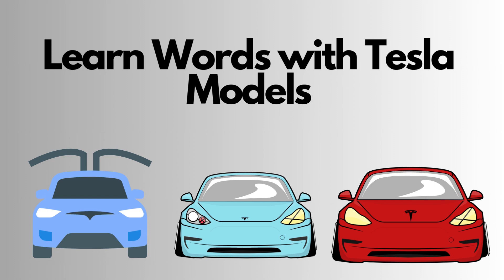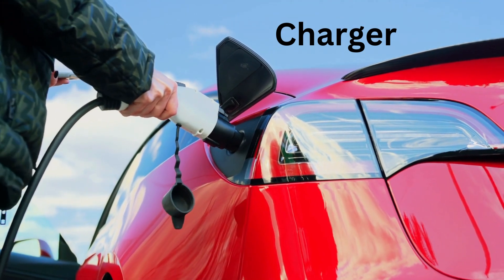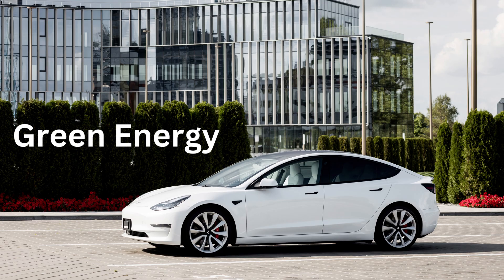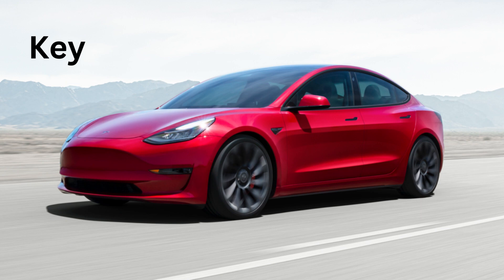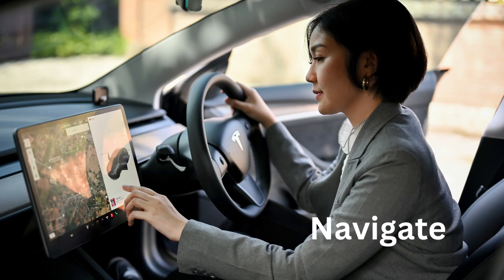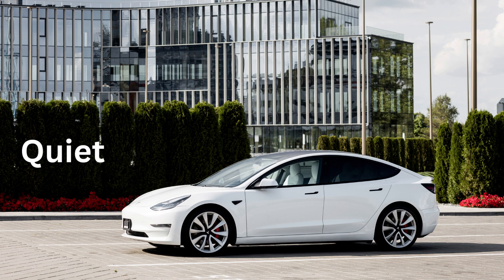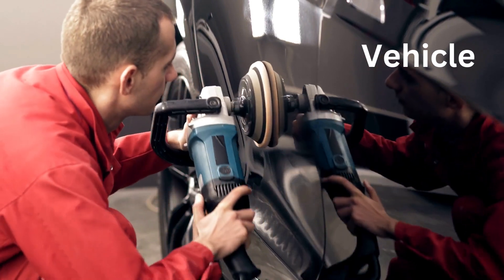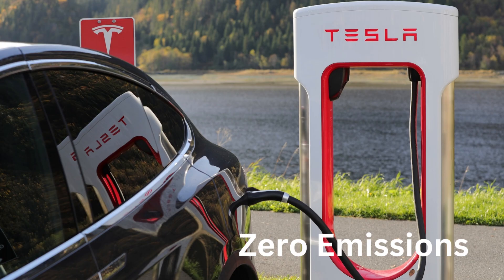Learn Words with Electric Cars: Tesla Vocabulary Mastery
In this exciting video, we're diving into the world of electric cars and Tesla while enhancing your vocabulary! Join us on an educational journey as we explore the terminology related to these amazing vehicles. From "battery" to "supercharger" and "autopilot," we'll cover it all. Get ready to boost your word power and knowledge while having fun with Tesla. 🚗